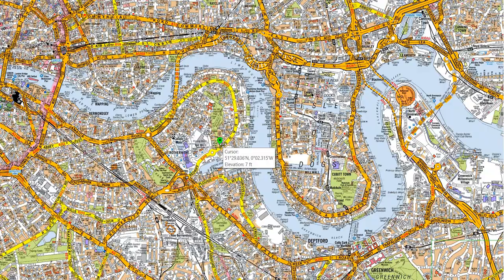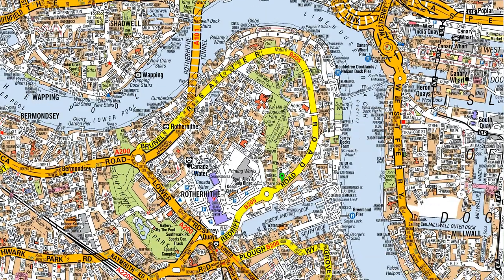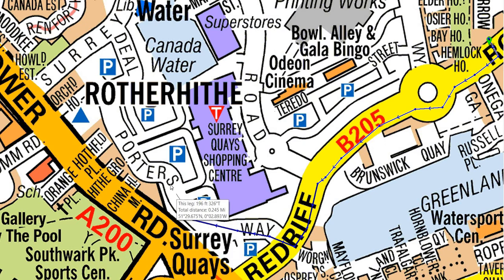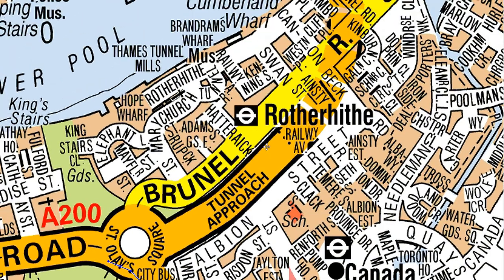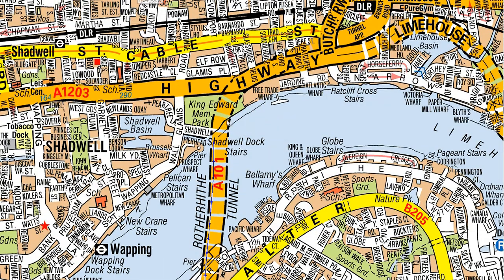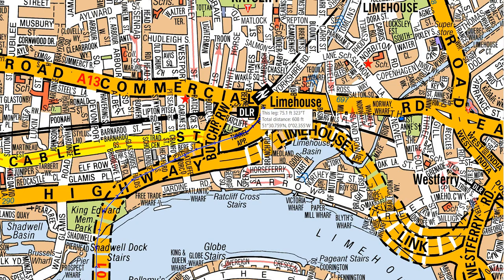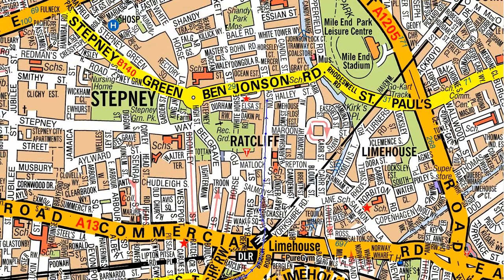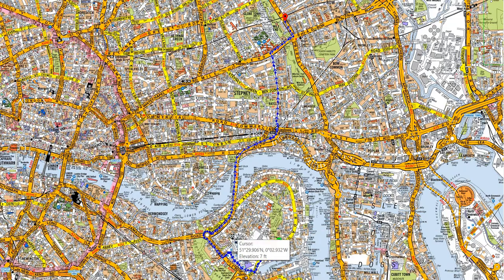Topographical Skills Assessment Test 2020 Exam question with crossing Rotherhithe tunnel